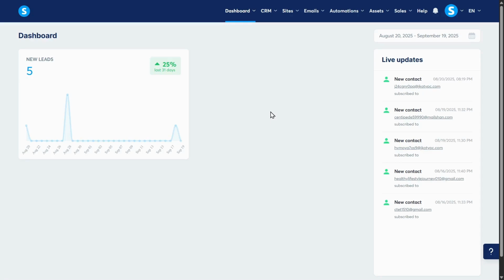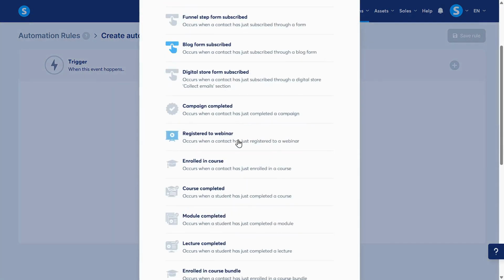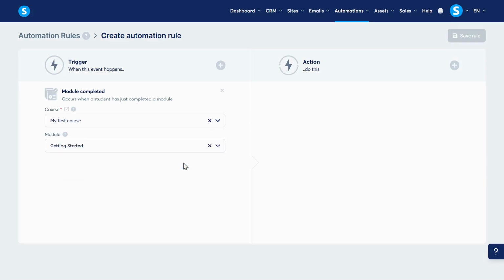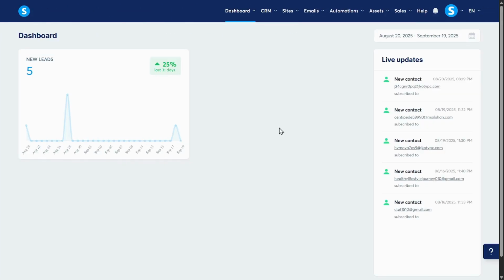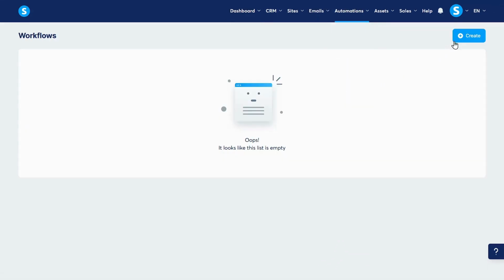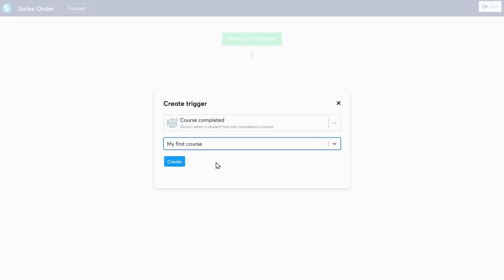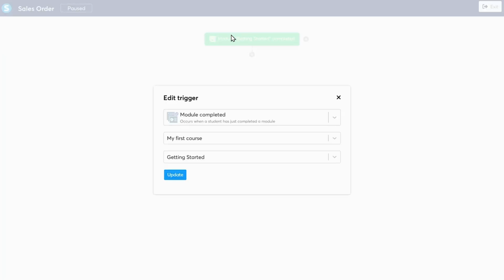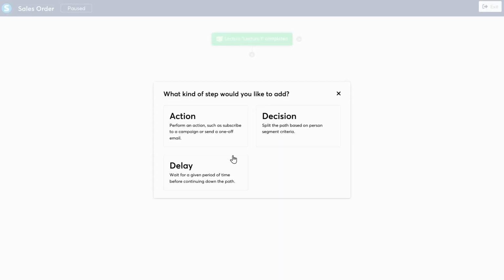How to trigger automations when a course, module, or lecture is completed | Systeme.io tutorials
Supercharge your student experience by setting up powerful automations that trigger when students complete your online course content! This tutorial shows you how to use systeme.io's automation features to create a dynamic and responsive learning journey. Learn how to automatically send emails, award bonuses, or guide students to the next step the moment they finish a lecture, a module, or your entire course.

We'll cover the two primary ways to create these automations: simple, one-step Automation Rules and advanced, multi-step Workflows, giving you full control over your student engagement strategy.

What you'll learn in this tutorial:

✅ The two methods for course automation: A clear breakdown of when to use simple Automation Rules versus powerful, multi-step Workflows.

✅ Granular automation triggers: Discover how to trigger actions based on three different levels of student progress:
🔹 Course completed: Occurs when a student finishes 100% of a course.
🔹 Module completed: Triggers when a student completes a specific module, or any module within a course.
🔹 Lecture completed: The most specific trigger, which occurs when a student finishes a single, designated lecture.

✅ Setting up automation rules: A step-by-step guide to creating a simple trigger-and-action sequence.

✅ Building a workflow: See how to use the visual workflow builder to create more complex automation sequences with multiple steps, decisions, and delays.

✅ Practical use cases: Understand how you can use these triggers to automatically send congratulatory emails, add tags for segmentation, enroll students in a new course, and much more.

Timestamps:
00:00 - Introduction
00:22 - The two automation methods explained
00:23 - Method 1: Automation rules
00:30 - How to use the 'Course completed' trigger
00:44 - How to use the 'Module completed' trigger
01:01 - How to use the 'Lecture completed' trigger
01:18 - Method 2: Workflows
01:42 - How to create a workflow trigger
02:25 - How to add steps to your workflow (actions, decisions, delays)